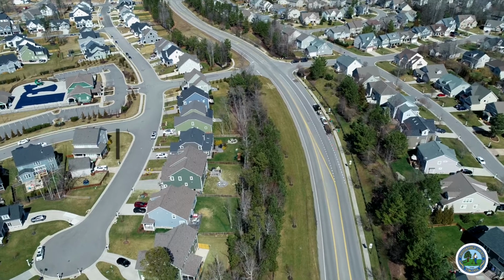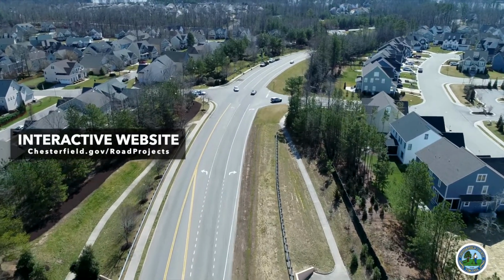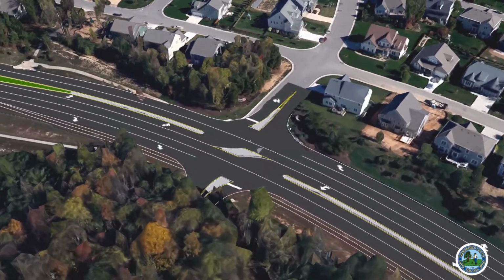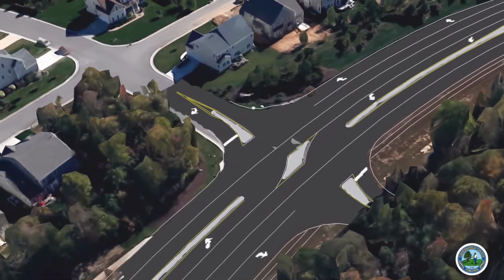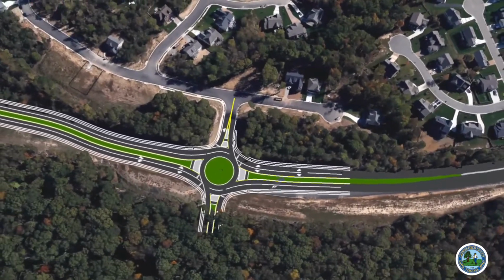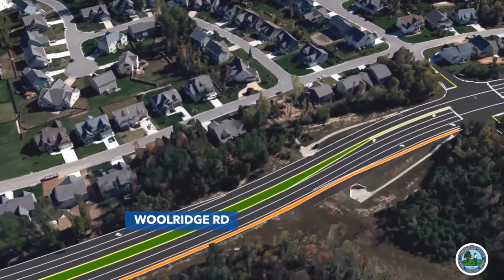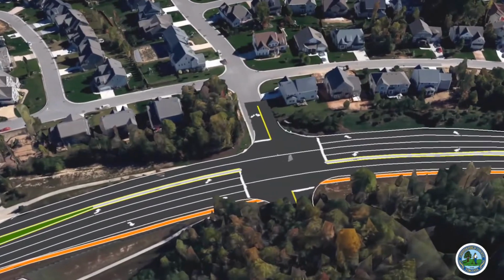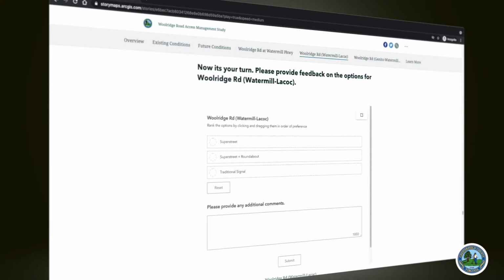Watermill to Lacoc Options - Woolridge Road Access Management Study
With the proposed extension and widening of Woolridge Road and increasing traffic volumes, traffic patterns in the area will change, and improvements will be needed to ensure it operates safely and efficiently in the future. One area location where improvements are being considered is the segment of Woolridge Road from Watermill Parkway north to Lacoc Road, entrance to the Barkham section of RounTrey subdivision. Three options were developed for this segment as part of a traffic safety and operations study for the Woolridge Road corridor.